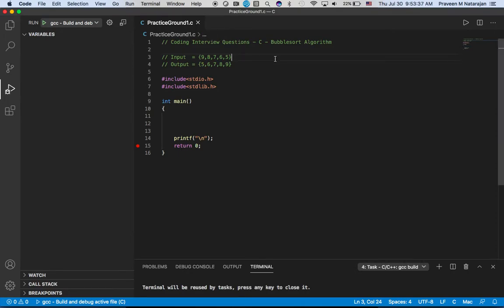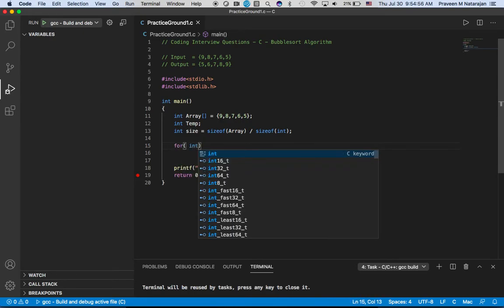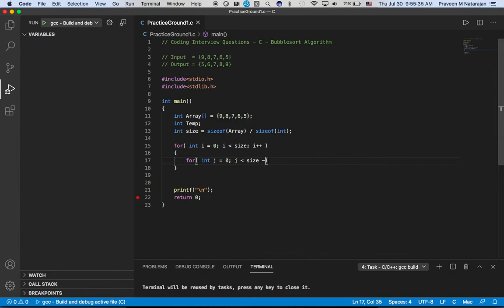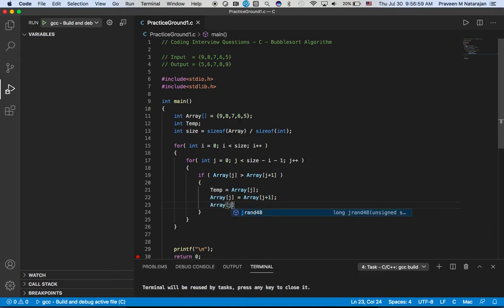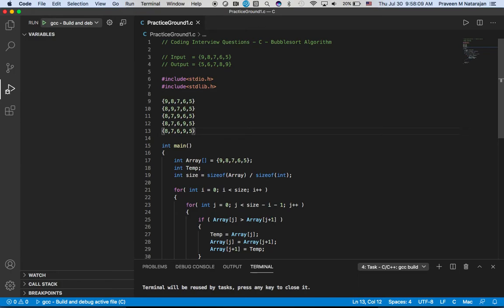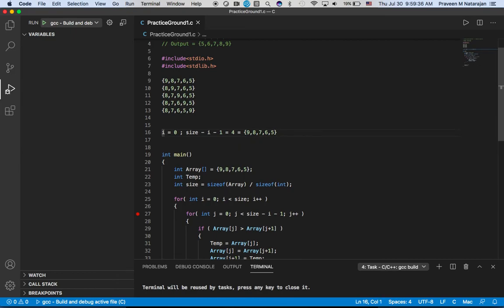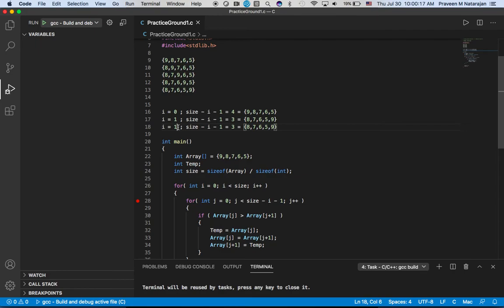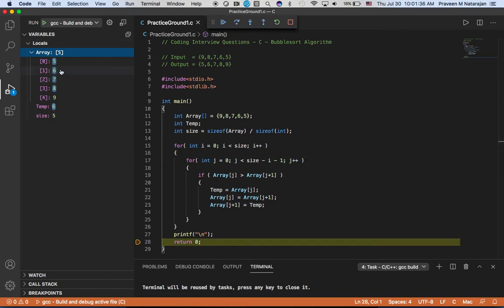Coding Interview Question - C - Algorithms - Bubble Sort algorithm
In this video, we will see how to sort an array using Bubble Sort algorithm in C Programming.